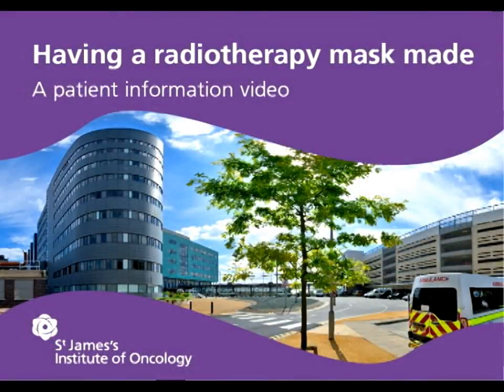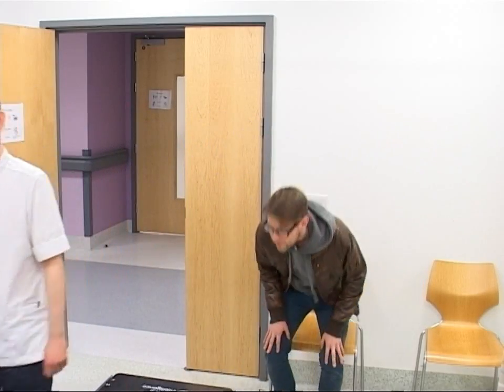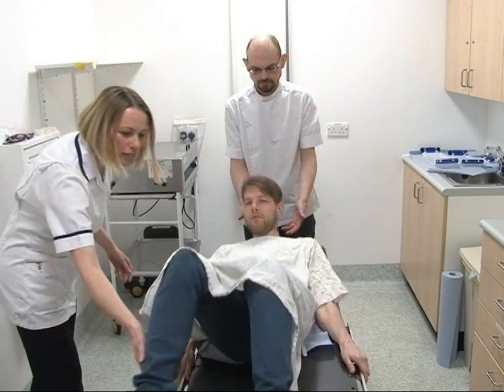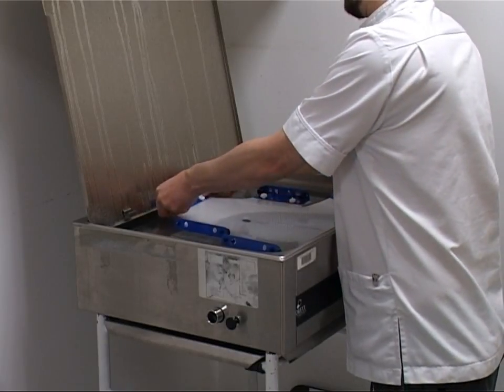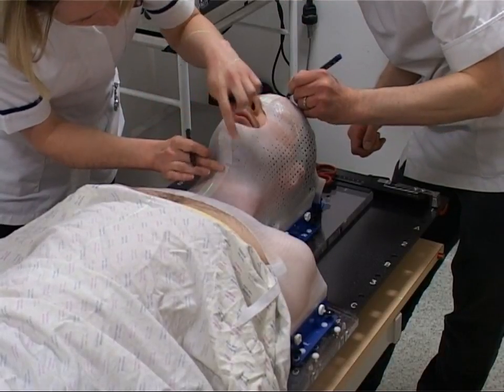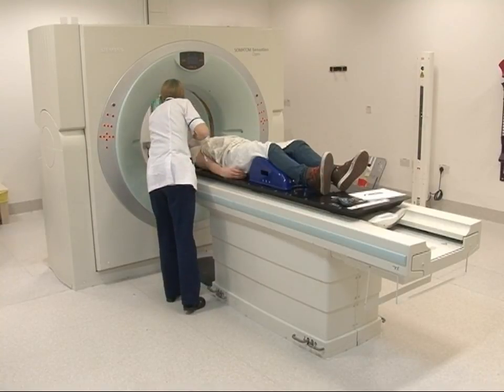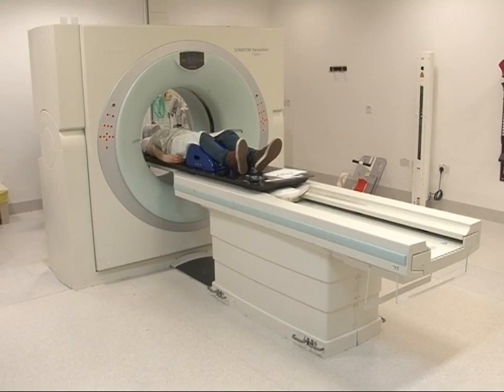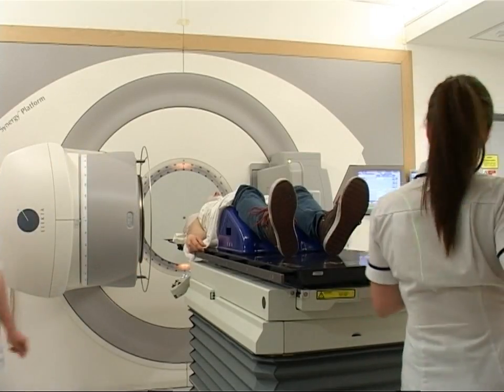Having a radiotherapy mask made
Leeds Teaching Hospitals NHS Trust.  St James Institute of Oncology.  Having a rediotherapy mask made.  A patient information video.